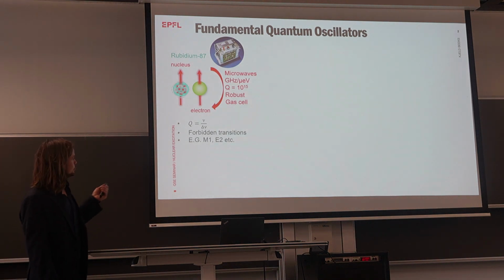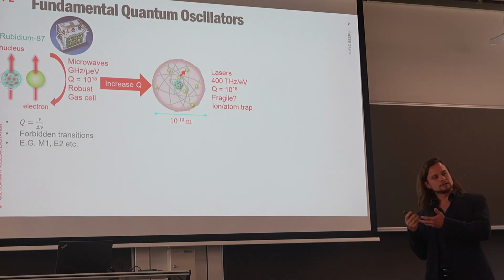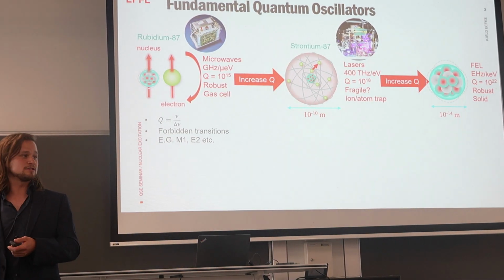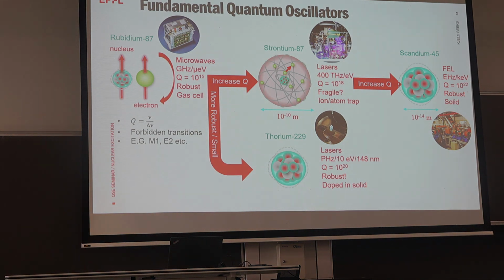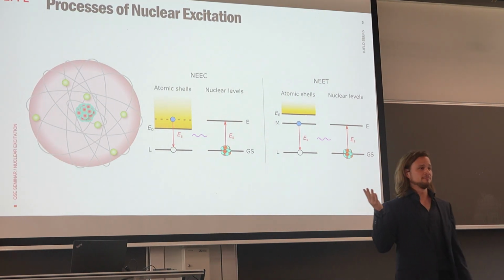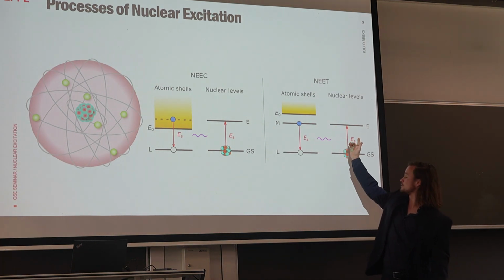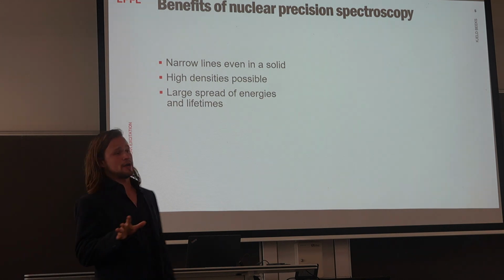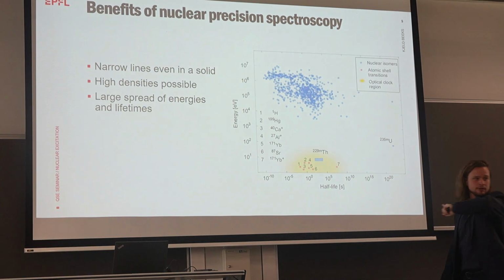QSE Seminar - Kjeld Beeks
QSE Seminar - Kjeld Beeks, The thorium nuclear clock and nuclear quantum optics